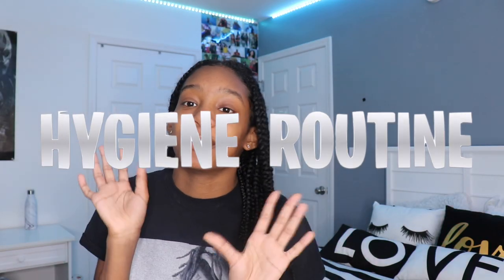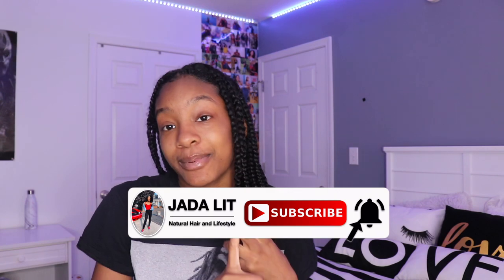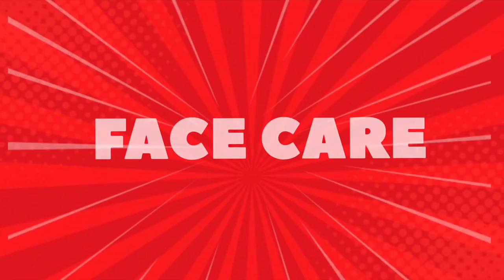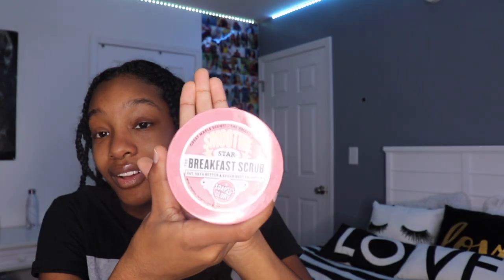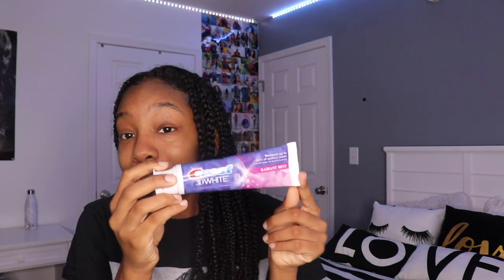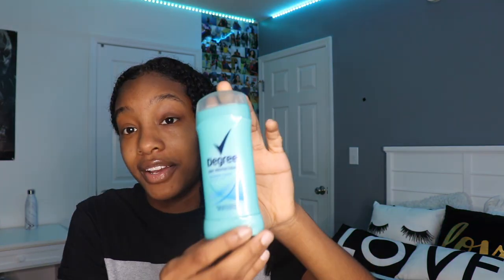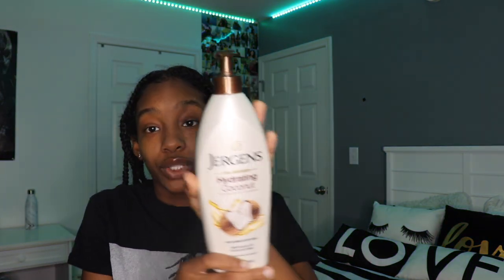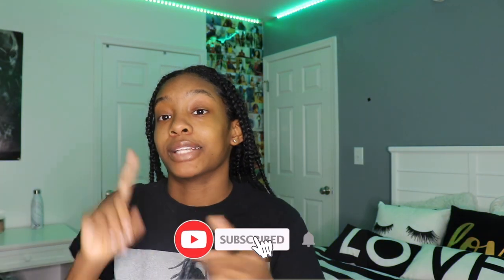My 2020 Hygiene Routine | Jada Lit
In this video I decided to share some of my favorite products that I use in my 2020 hygiene routine and give you some tips on how to stay fresh. Hopefully this hygiene routine is helpful.

Send Me Some Mail:
Jada Lit